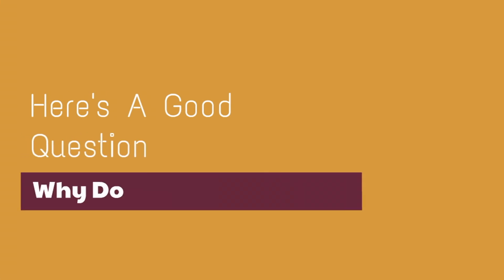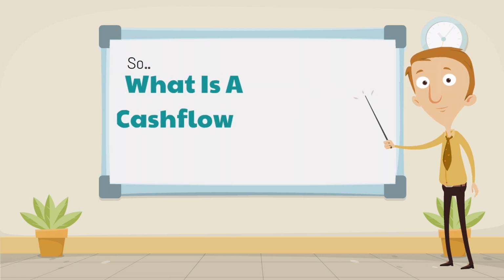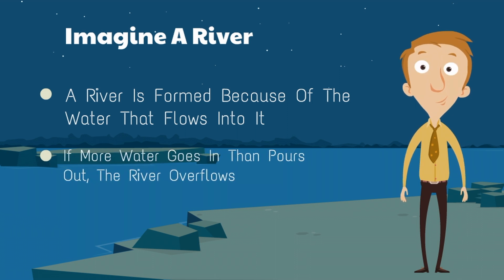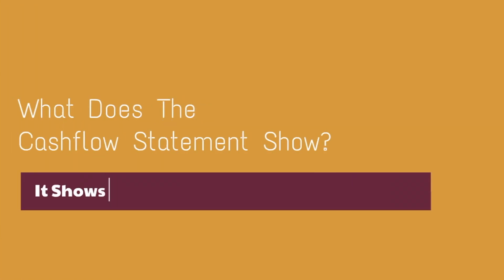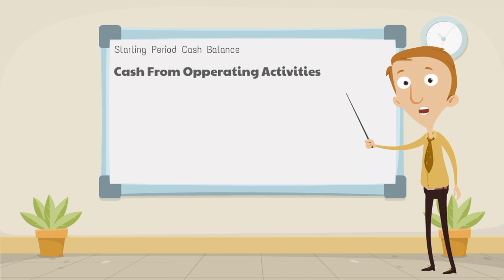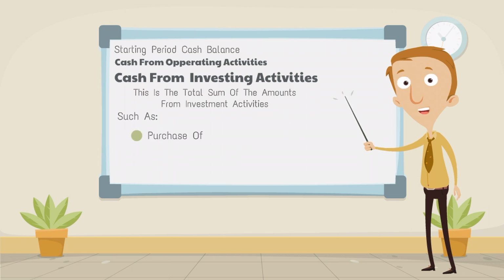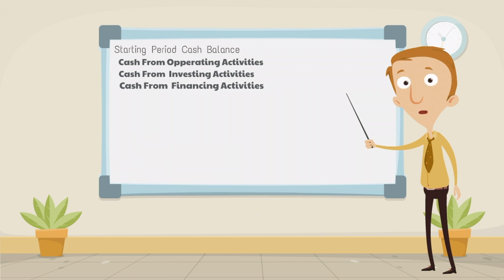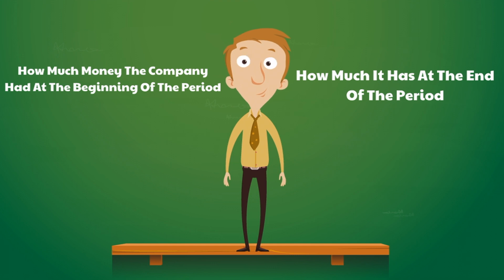What Is A Cashflow Statement? | Millionaire Mindset Hub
In this series, we look at the three financial statements. The Income Statement, The Cashflow Statement and The Balance Sheet.

In this second episode, we're delving into What A Cashflow Statement is, why a business or investor would use it, and why one should never be overlooked.